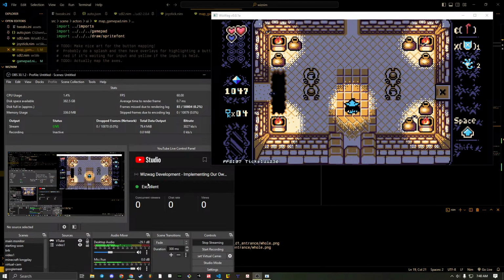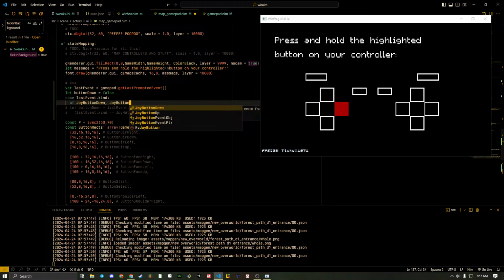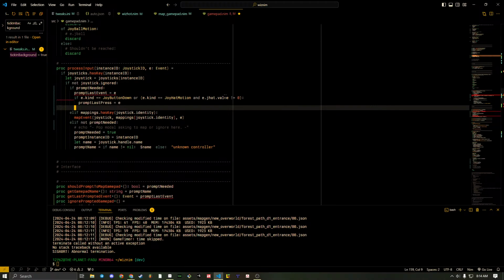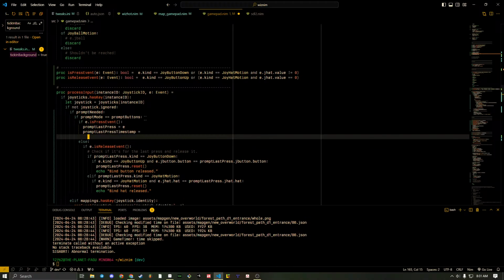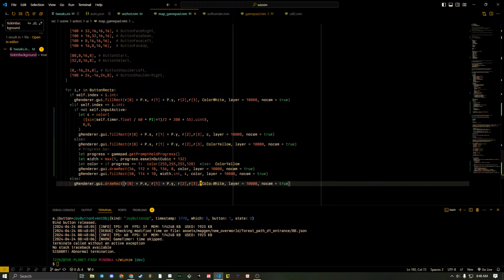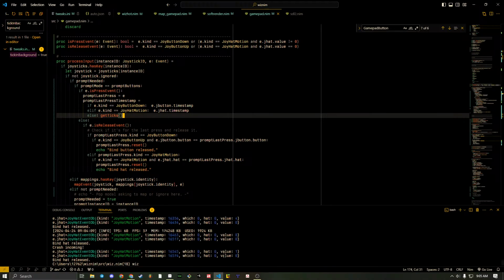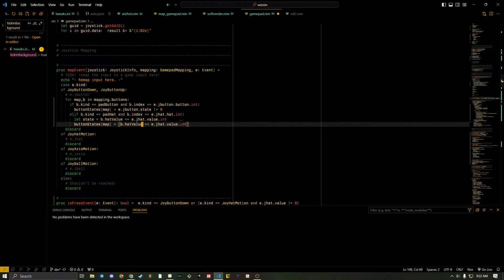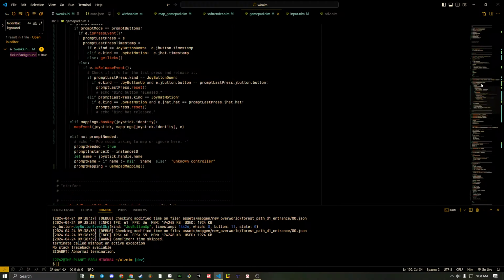Wizwag Development - Implementing Our Own Controller Binder Part 1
Today we'll work on a graphical mapper for gamepads. My stream randomly died in the middle!